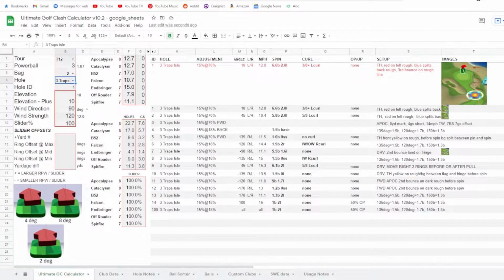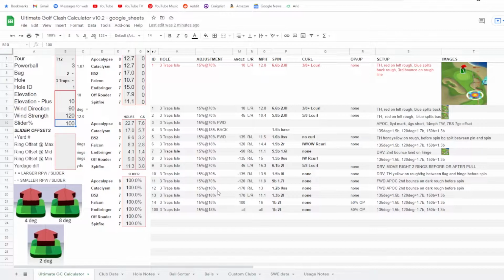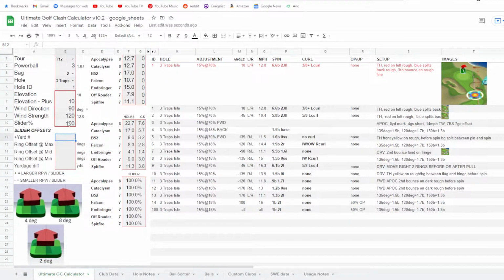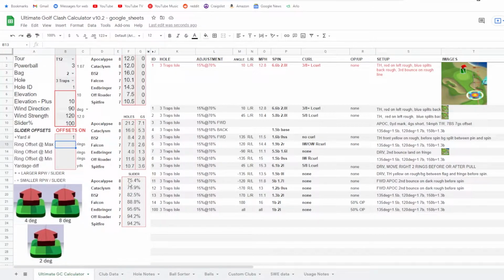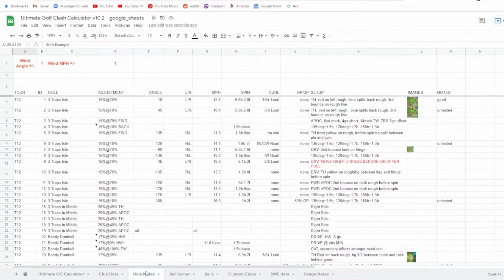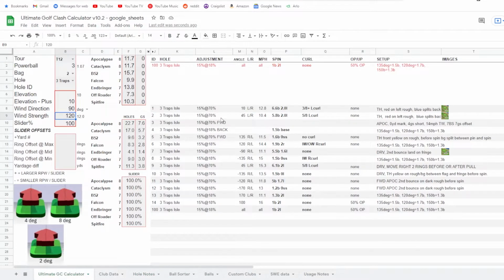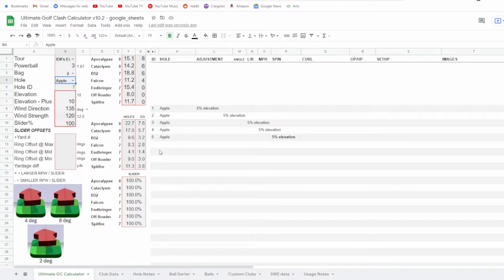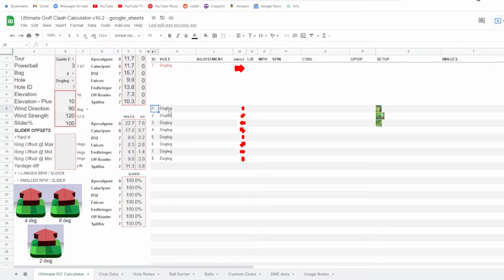Ultimate Golf Clash Calculator v10.2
Explanation of new features added to the Ultimate Golf Clash Calculator.